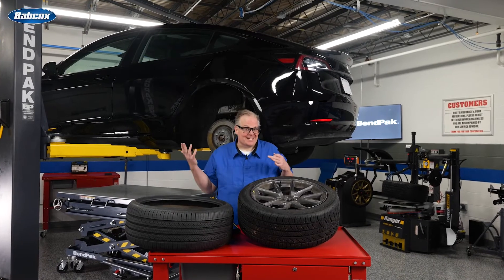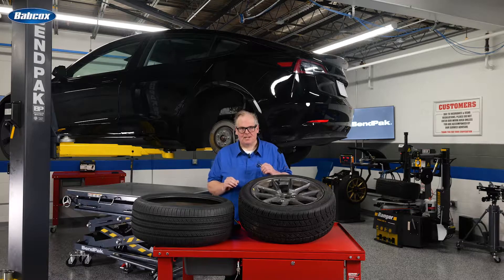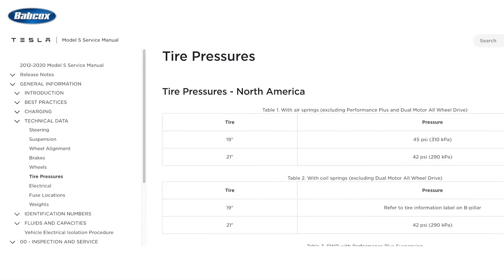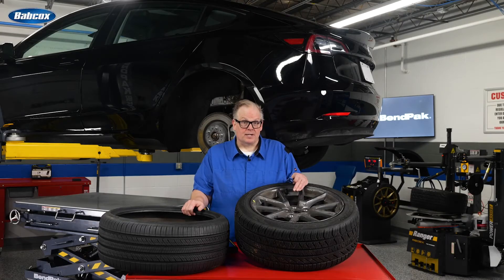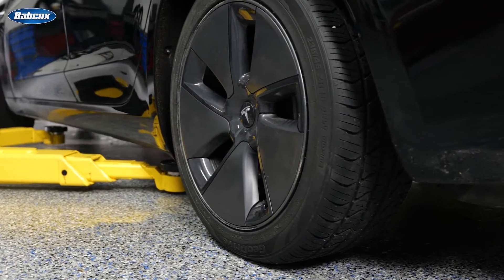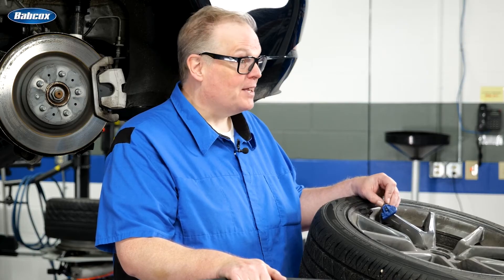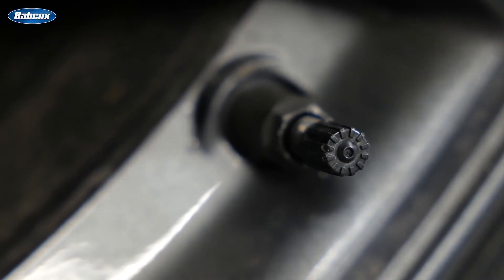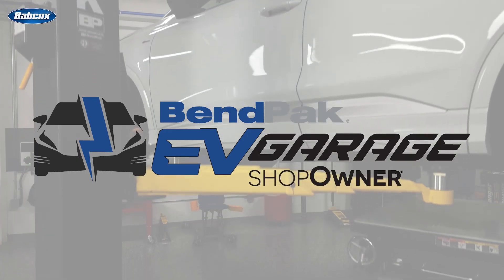Tesla Model 3 TPMS Service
One of the first items to be replaced on any Tesla model are the tires. This is due to tire wear from the instant torque of the electric motor. When replacing the tires, you will have to service the TPMS sensors.

Tesla has used Baolong (from 2012 to 2014), Continental (from 2014 to 2020 ) and a proprietary sensor that uses Bluetooth. For 2021, the Model Y started to use a sensor that communicates using Bluetooth protocols. Not much is known about the new system except that the sensors are currently available only through Tesla.

The Baolong TPMS system will not display the pressures on the center display. However, the Continental and Bluetooth systems will display the pressures for the driver. Tesla offers a retrofit kit to convert the Baolong system to a Continental system. The procedure involves replacing a module on the vehicle. Baolong sensors are available on the market, and aftermarket replacements can be programmed for the car.

Like many TPMS systems, the Tesla TPMS system has a built-in feature that automatically detects a new set of wheel sensors. The TPMS sensors can be reset via the vehicle’s touchscreen. The reset function is only possible when the vehicle is on.

Before starting, set the tires to the correct cold tire inflation pressure according to the door placard and tire size.

Before servicing the tires, make sure the system is functioning.

To get started, turn the touchscreen on.

Go to Controls, Settings, Service & Reset, Tire Pressure Monitor, Reset Sensors. Reset the sensors based on the wheel size.

If a tire pressure warning displays, exit the vehicle, close the rear trunk and all the doors, wait for the touchscreen to go black, re-enter the car and ensure that the correct wheel size is selected before touching Reset.

Touch Reset, and then touch OK.

Press and hold one of the scroll wheels and select ‘Car Status’ to see an overview of the TPMS information. When the sensors are unknown, all the values will be shown as “- -”.Ensure that the vehicle is stationary for at least 20 minutes before continuing to the next step.

Perform a road test. Auto learning will start when the vehicle exceeds 25 mph. When auto-learning completes, the tire pressure information displays for all wheels and clears any TPMS faults. Note: Auto learning can take up to 20 minutes during a test drive.

Try this procedure again if “Tire Pressure System Needs Service” displays after performing auto-learning. If the warning still persists after 5 minutes of driving at 25 mph, further diagnostics might be required. This can include using a TPMS to verify the operation of the sensor.

Most Tesla models use service kits that have a clamp-on metal stem. A new service kit should be installed every time the tire is removed from the rim. The valve stem’s nut is a one-time-use item. Most kits are available in two finishes for silver and black rims.

There are a wide variety of programmable 433-megahertz

sensors for Tesla models. There are also direct replacement options. Starting in 2020, Tesla started using Bluetooth protocols for the TPMS sensors. These sensors work the same way as conventional sensors, but they will require a TPMS tool with the correct software to check the condition of the sensor.

Resetting and programming TPMS sensors for a Tesla is a lot like any other vehicle, but the challenge is still the same, keeping the light out.